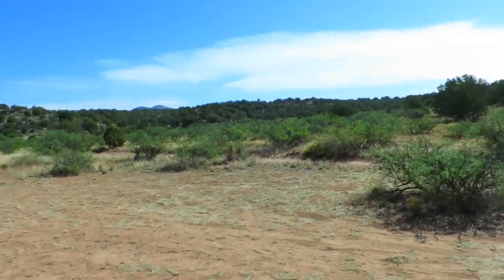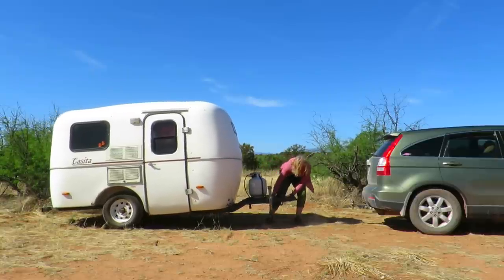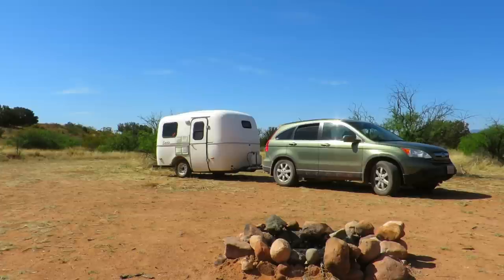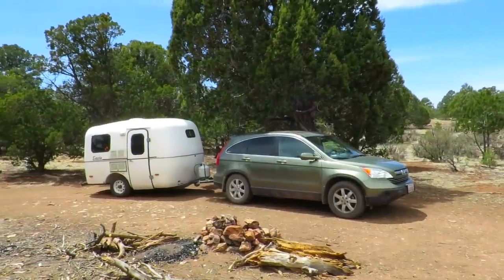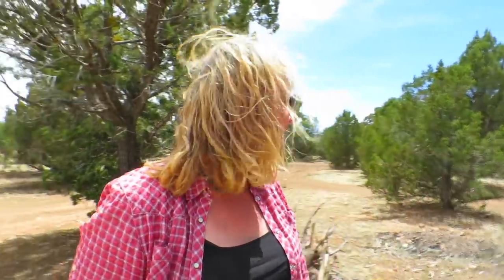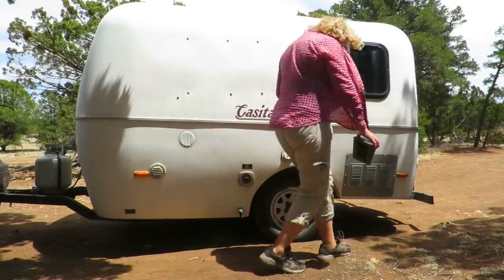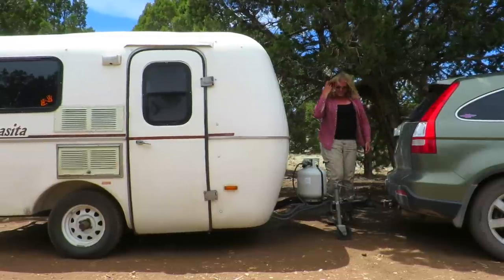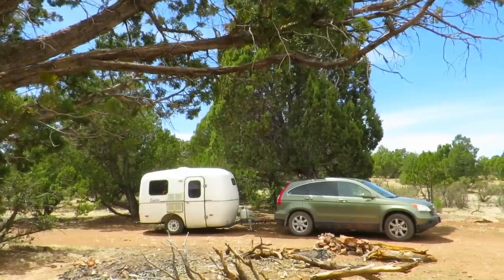How to Hook Up a Trailer!! And Unhook and Set Up Your Trailer!!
It's getting a little hot so I'm moving to Flagstaff.  Flagstaff is at 7000 feet in elevation so it's a great place to visit during the summer months.

In this video I show you how simple it is to hook up a trailer and the un hook the trailer once you get to your destination.  It only takes a few simple steps.  The most important step is to place your wheel chocks, even if it looks like level ground.

I don't put any midroll ads in my videos!!  If you watch others, you'll see they put 2 or 3 midroll ads right in the middle of their videos.  This completely destroys the flow of a video.  :-)